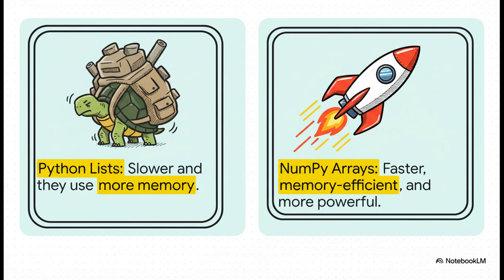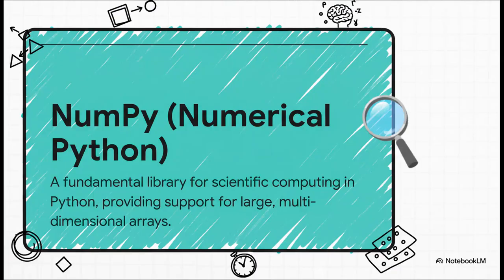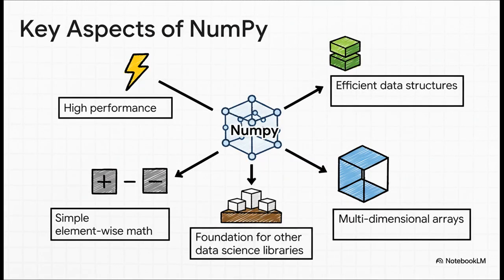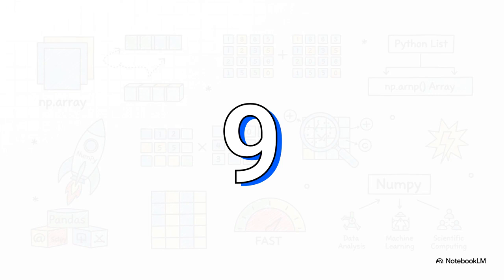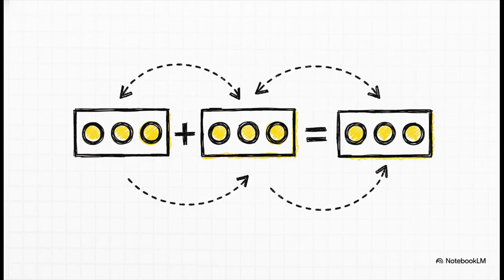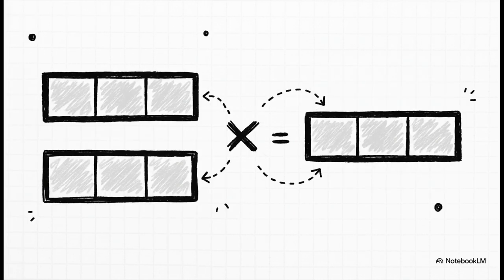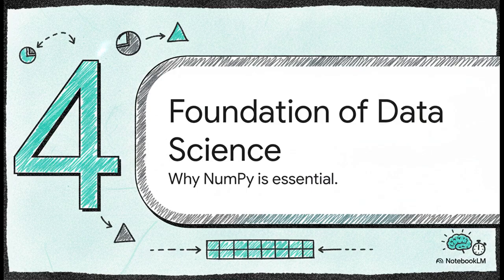Beginner's Guide to NumPy: Mastering Arrays for Python Data Science & Scientific Computing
NumPy, short for Numerical Python, is the foundational library for numerical and scientific computing in Python. It is considered an essential tool for data analysis and scientific research due to its robust support for large, multi-dimensional arrays and matrices.
This guide covers the basics of NumPy (with an estimated time of 10 minutes), providing insights into why it is a go-to choice when speed is essential.
In this video, you will learn:
• Efficient Data Structures: NumPy introduces array structures that are faster and more memory-efficient than traditional Python lists, crucial for handling large data sets.
• Creating Arrays: How to create NumPy arrays from Python lists, including both one-dimensional (1D) and two-dimensional (2D) arrays (which can represent matrices). The function np.array() is used to create these arrays.
• Array Attributes: Understand essential array attributes like ndim (the number of dimensions or "rank"), shape (the tuple indicating the number of rows and columns), and size (the total number of elements).
• Indexing and Slicing: Accessing specific elements, rows, or columns in both 1D and 2D arrays using indexing and slicing techniques.
• Basic Operations: NumPy simplifies element-wise mathematical operations on arrays. This includes array addition, scalar multiplication, and element-wise multiplication (known as the Hadamard Product).
• Advanced Computations: Learn to perform complex operations such as matrix multiplication using np.dot(), calculating the sum and mean of an array, finding maximum and minimum values, and techniques for reshaping and transposing arrays.
• Performance and Integration: NumPy functions are optimized for performance as they are implemented in low-level languages like C and Fortran. Furthermore, NumPy seamlessly integrates with other critical data science libraries, including SciPy, Pandas, and Matplotlib.
NumPy is fundamental for data science and numerical computations.